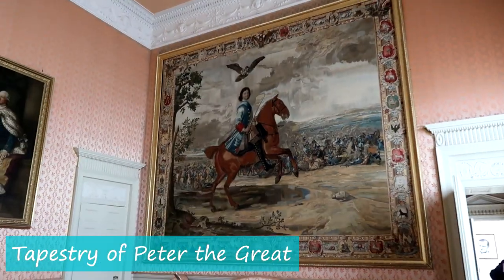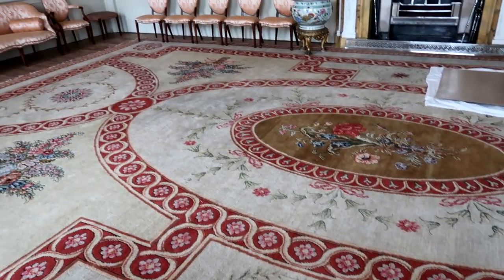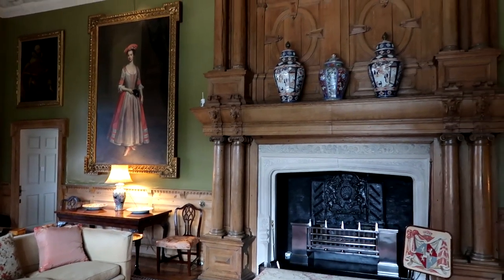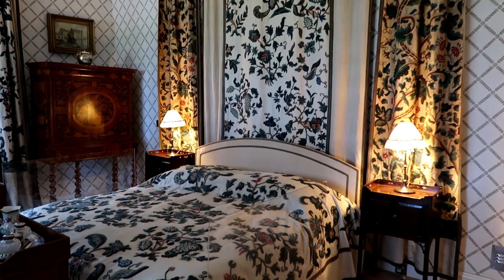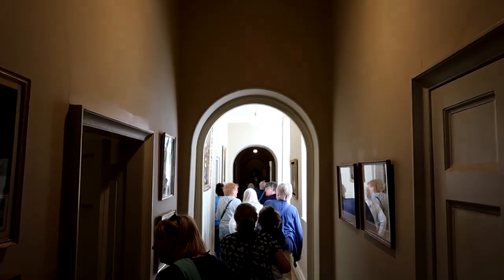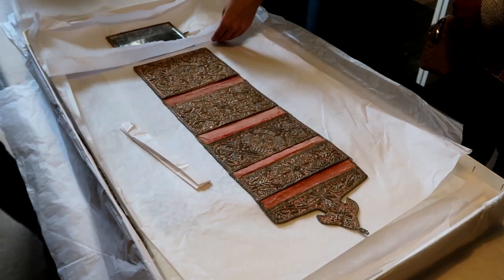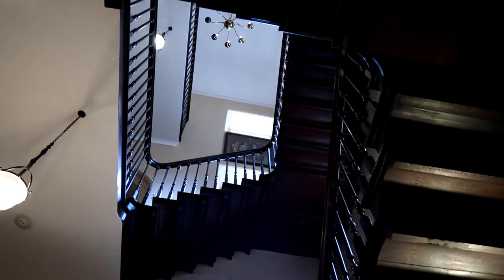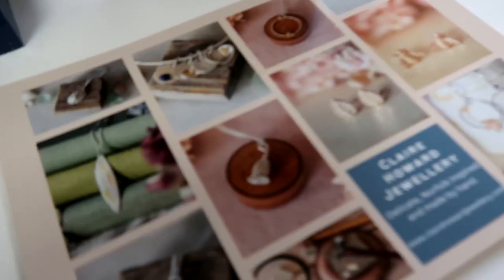Private textile Tour of Blickling Hall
Join us on our behind the scenes visit to Blickling Hall.